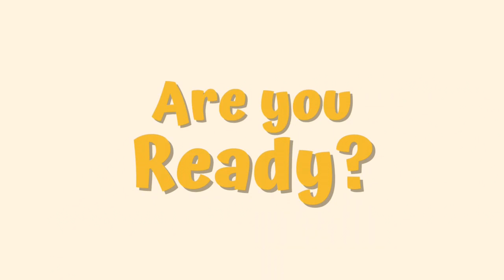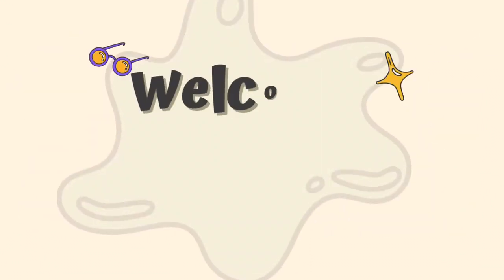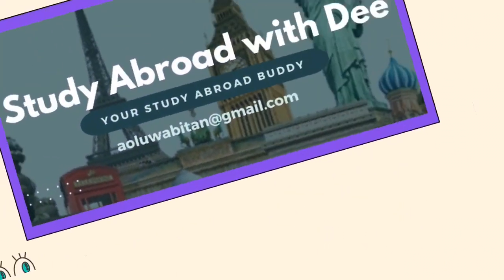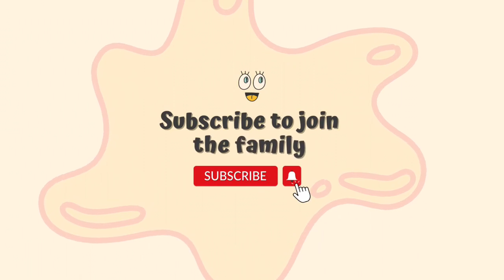Arriving in Poland: A Student's Guide to getting Started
### Welcome to Study Abroad with Dee!

Join me on a journey of exploration, education, and excitement as I share my experiences and insights on studying abroad.

🌍 Discover the benefits of international education.
📚 Get tips and advice on navigating the complexities of studying in a foreign country.
🎓 Explore different cultures and broaden your perspective.
✈️ Follow along as I take you through my adventures, challenges, and triumphs as a student exploring the world.